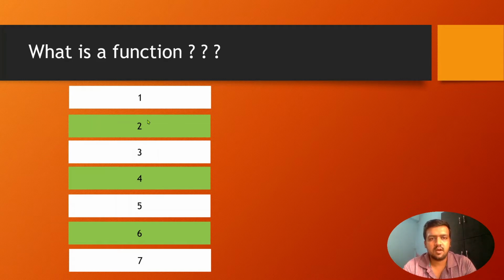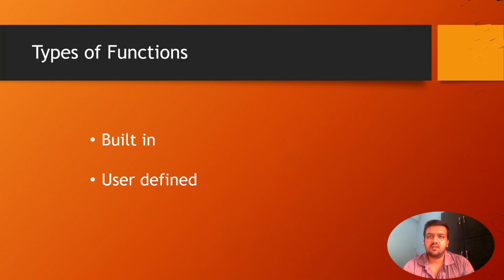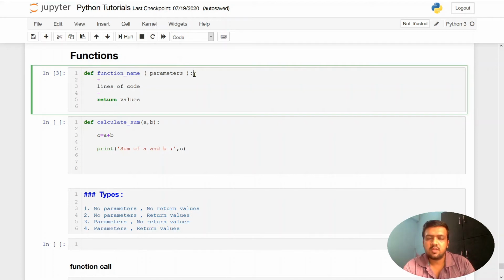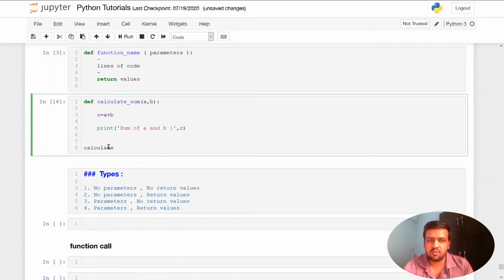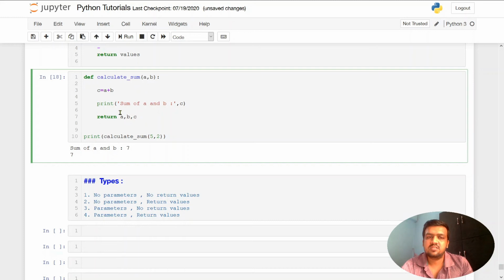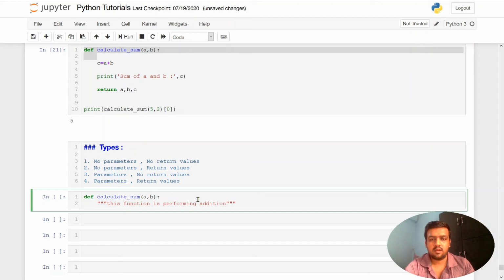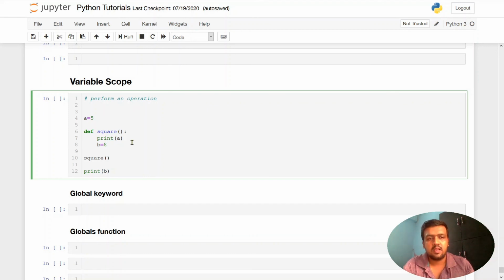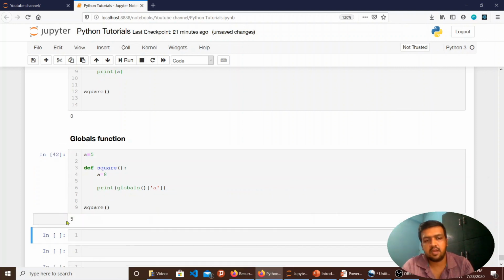Python Tutorials - Introduction to User Defined Functions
Hello Guys,

This is the  19th  Video in the Python tutorial series , this video is about Introduction to User Defined Functions in Python.

Introduction : (0:00)
Modularity : (02:22)
Types of Function : (03:36)
Function Syntax : (04:48)
Variable Scoping : (16:15)